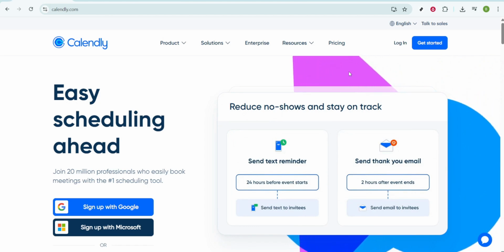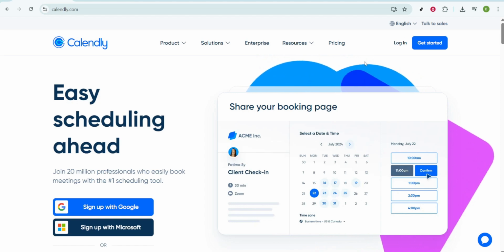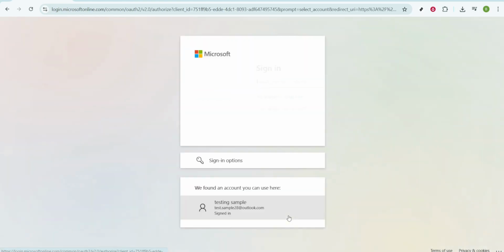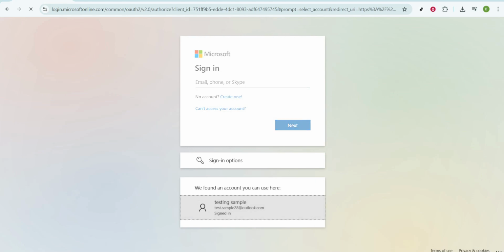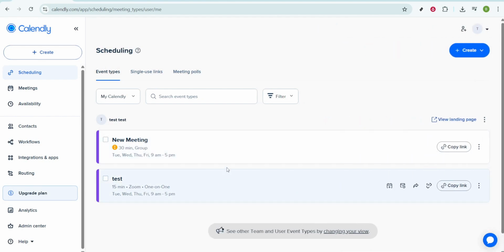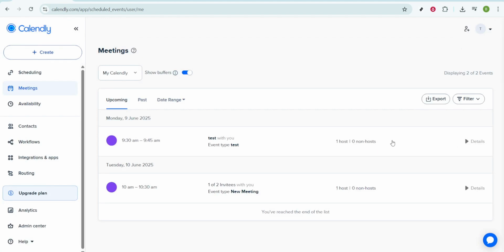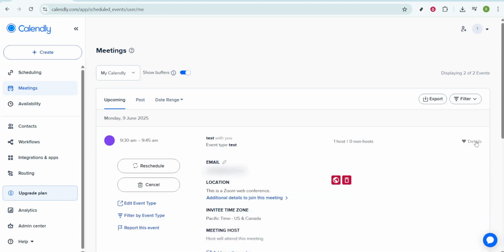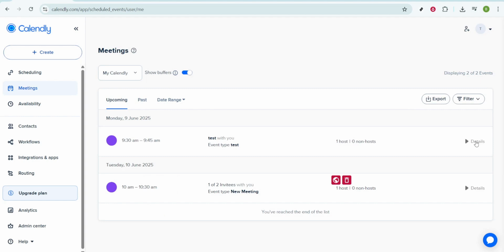How to Check Calendly Appointment [2026 Full Guide]